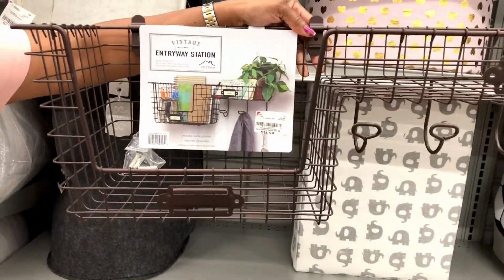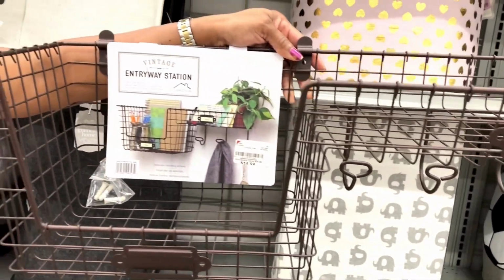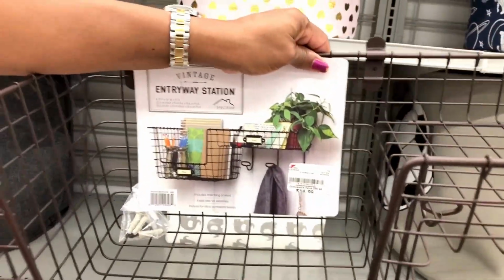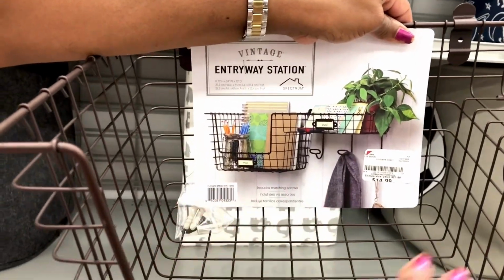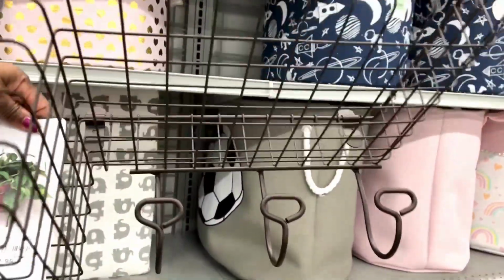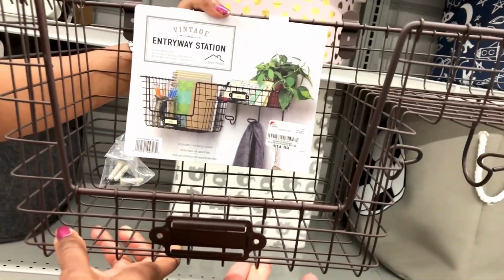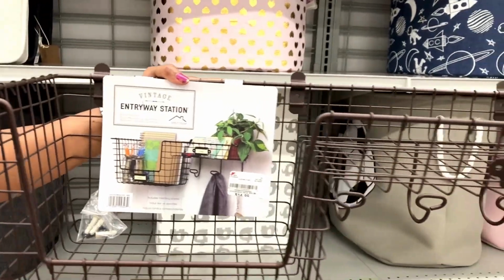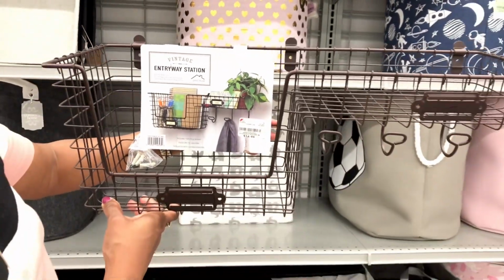CHEAP CANVAS ART & MORE @ BURLINGTON’S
Shonda and I went to Burlington’s just the other day. I was AMAZED at the beauty and quality of their canvas art but the PRICES BLEW ME AWAY!!! We also saw some beautiful other pieces for the home and it’s all at very affordable prices!